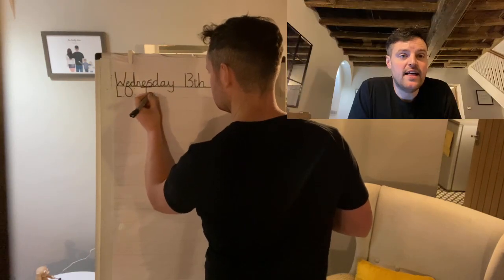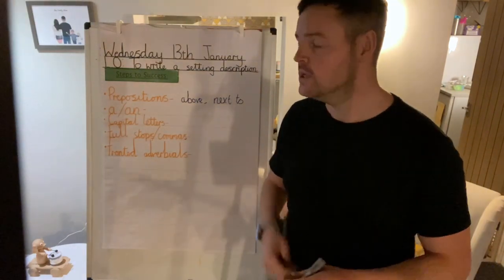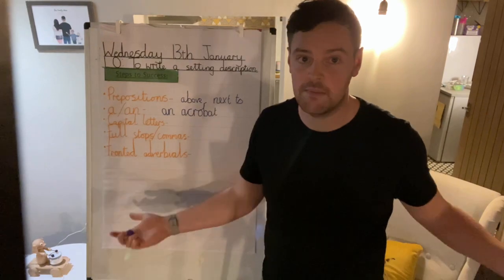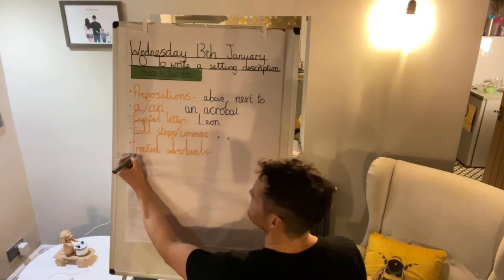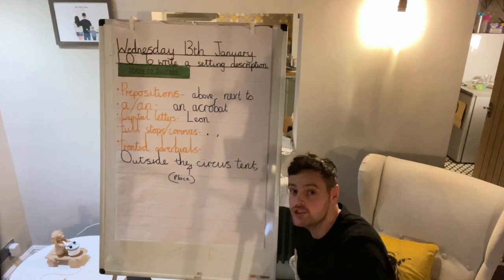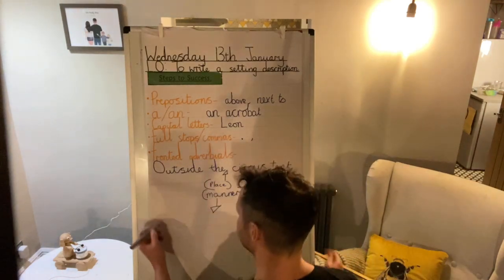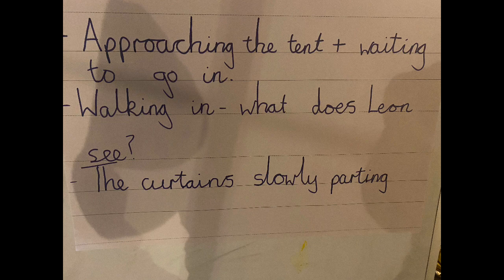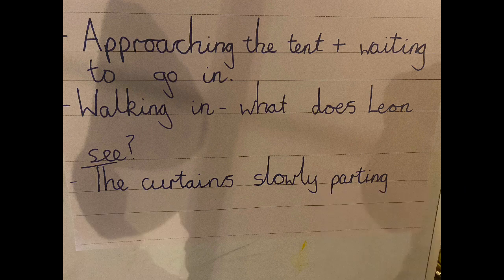Year 3 Writing Wednesday 13th January: Setting description